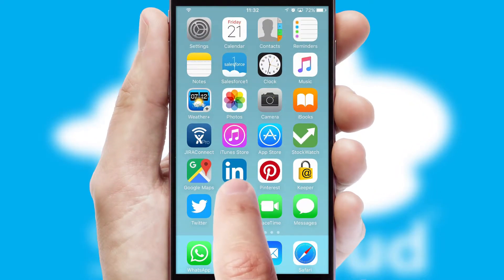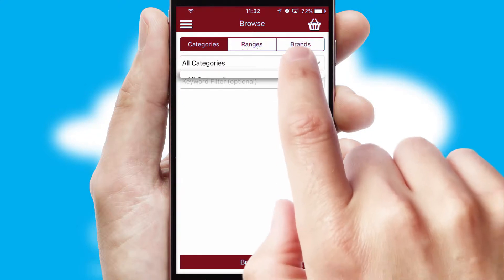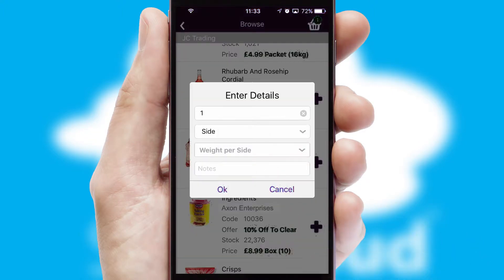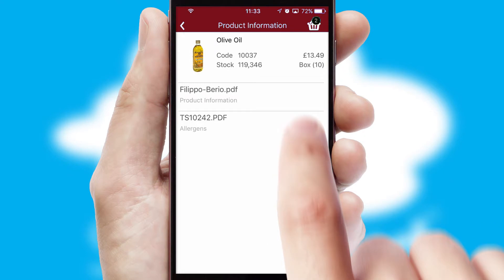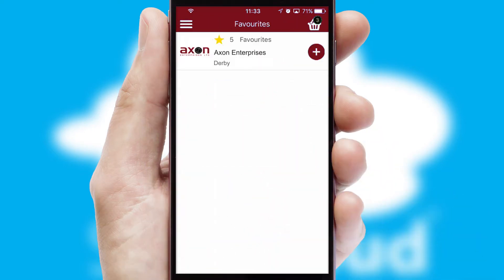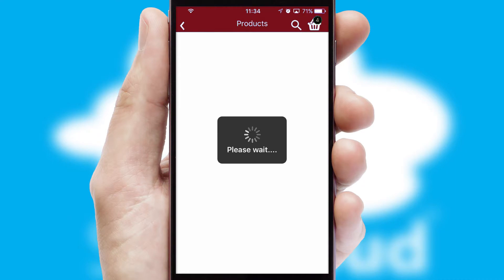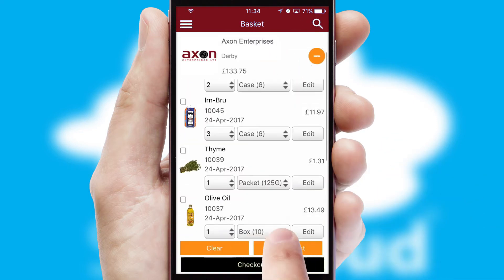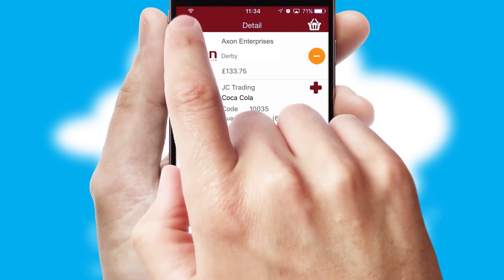Axon Enterprises - Mobile App Preview - AXO866W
This is a preview of what a mobile ordering app designed for Axon Enterprises and powered by SwiftCloud could look like. This video has been prepared specifically for the team at Axon Enterprises and not for general marketing purposes.